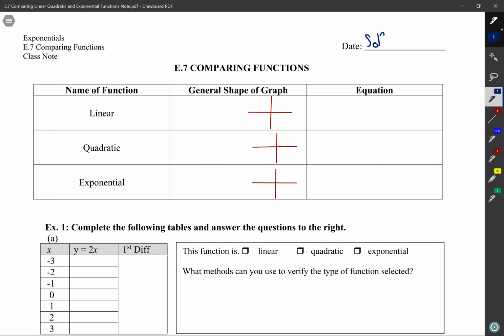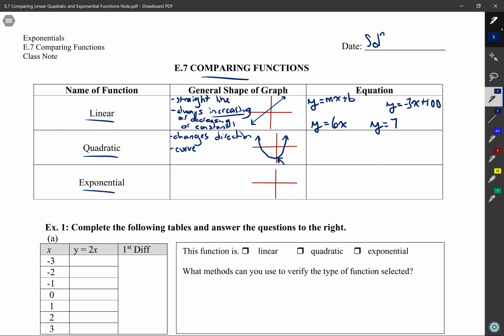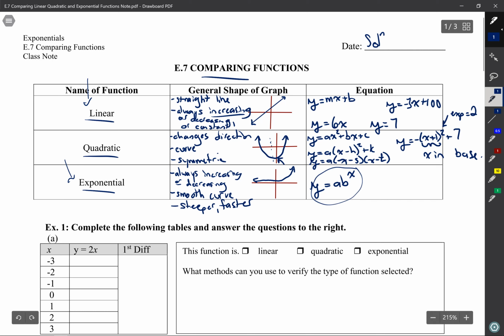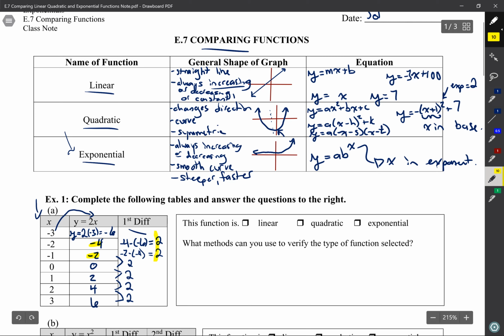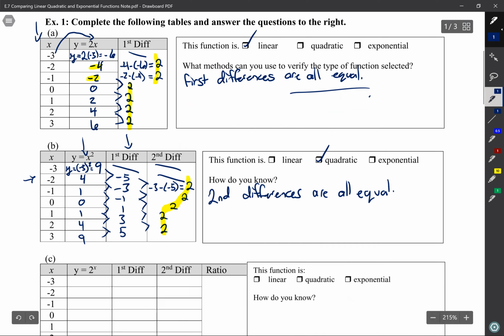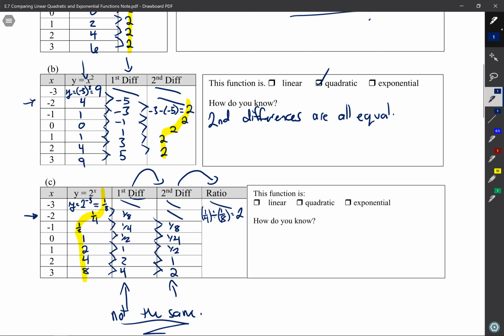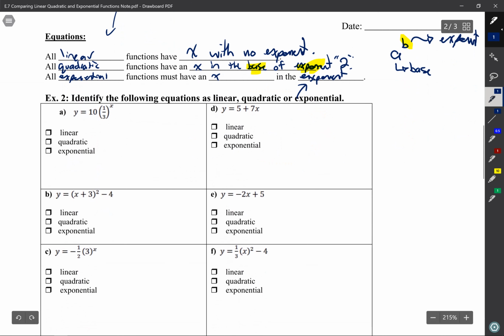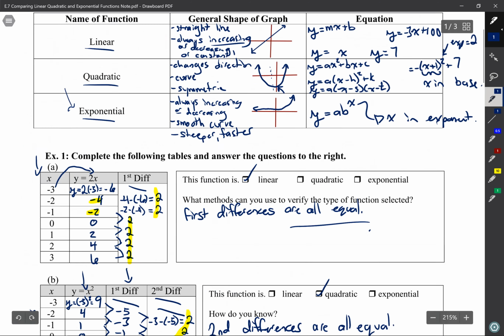E 7. Comparing Functions